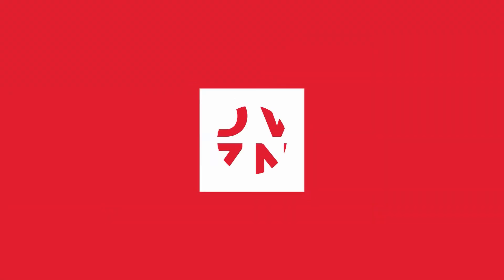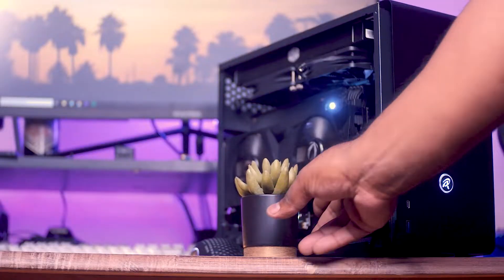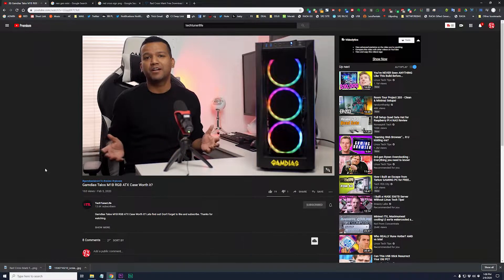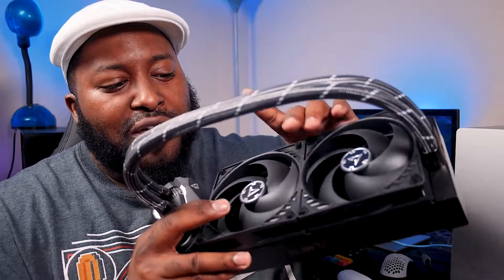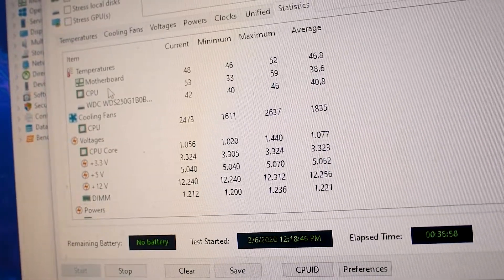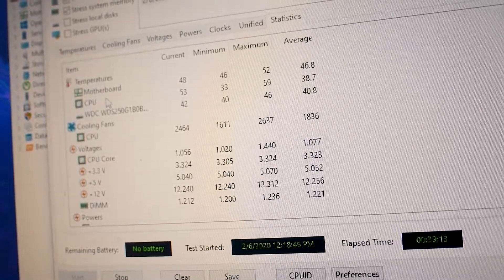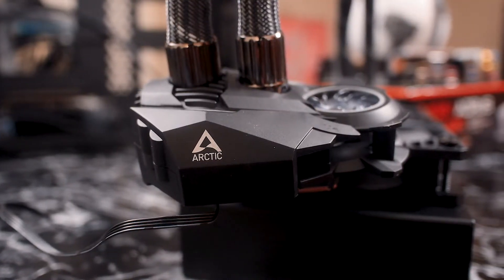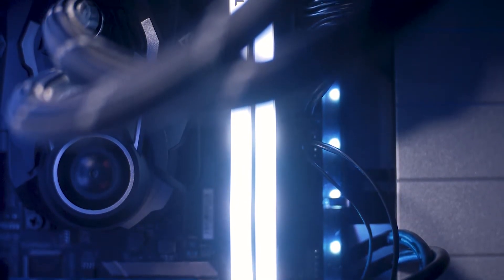The COOLEST Liquid Cooler | Artic Liquid Freezer II 240 AIO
I test what I call the coolest liquid cooler on the coldest day of the year (yes, it snowed) and we put the Artic Liquid Freezer II to the test.

ARCTIC Liquid Freezer II 240